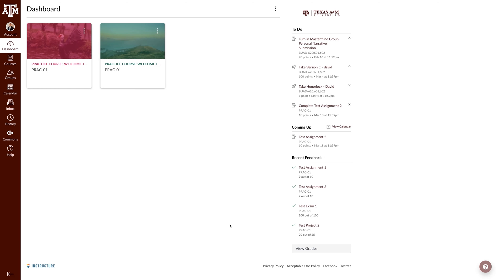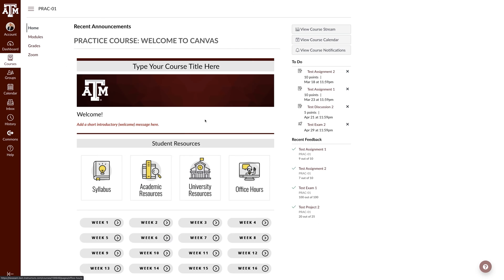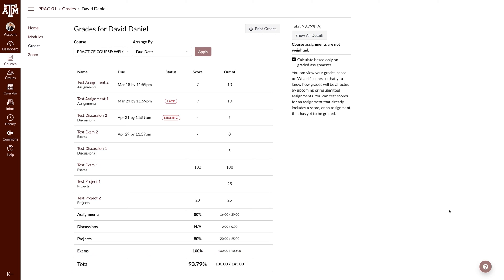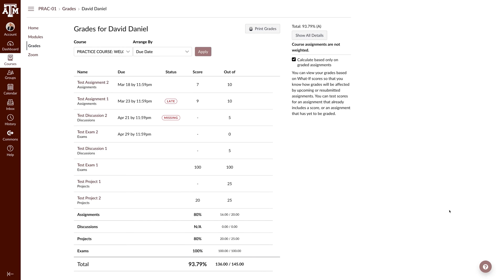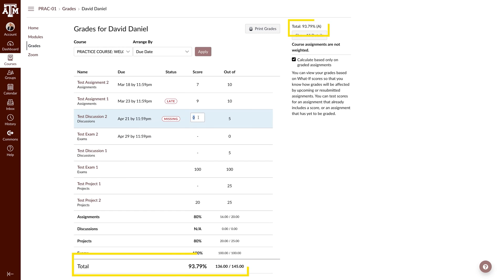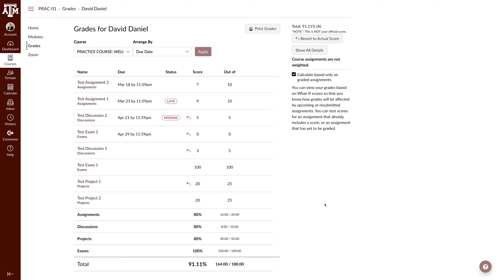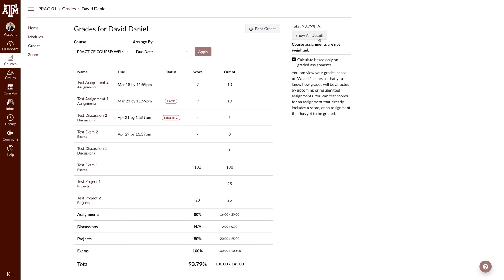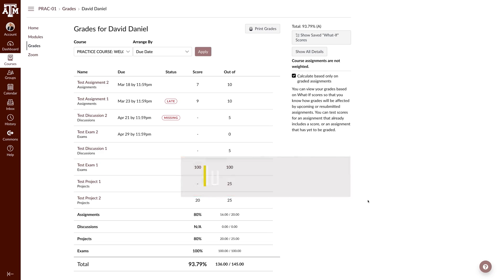Using the What-if Calculator in Canvas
Howdy! In this video we will walk you through how to use the What-if calculator in Canvas.